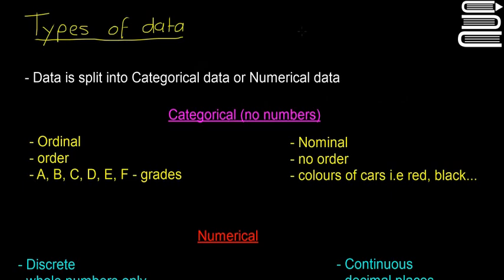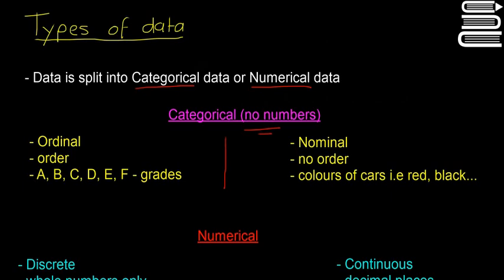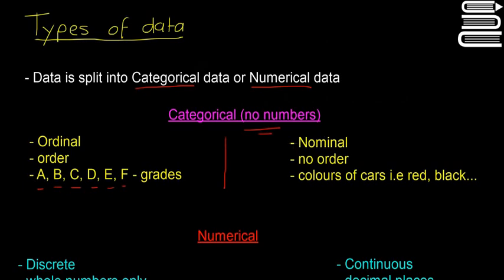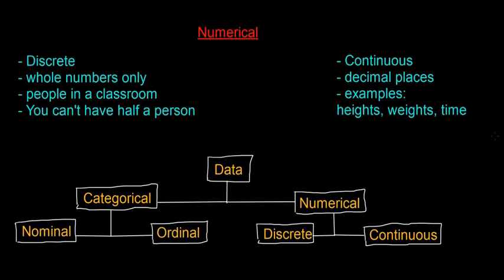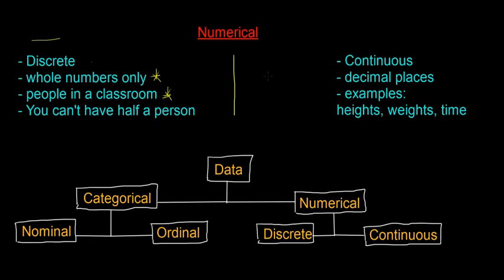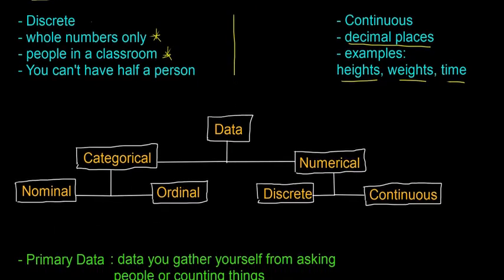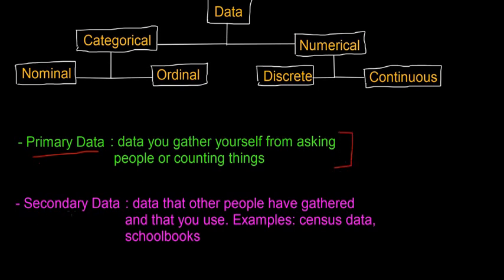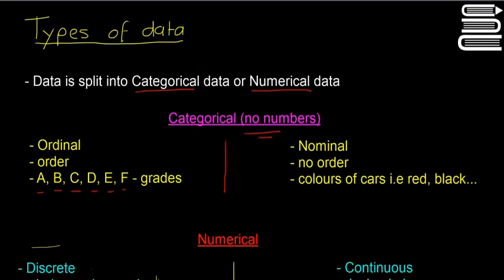Leaving Cert Maths - Statistics 2 - Types of data 1